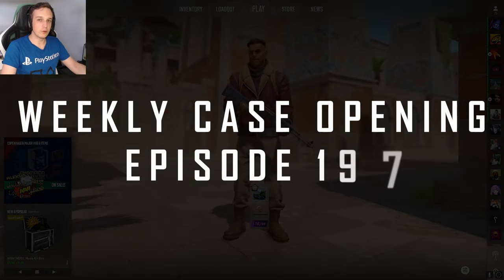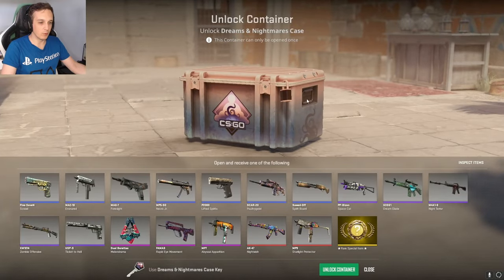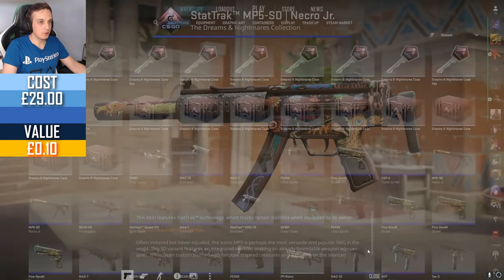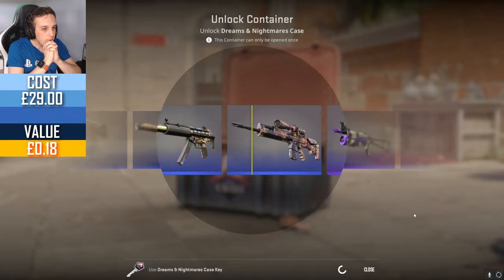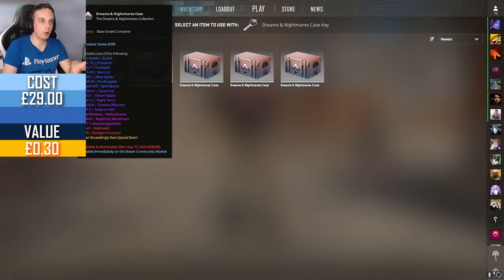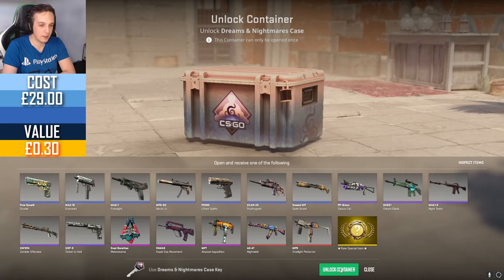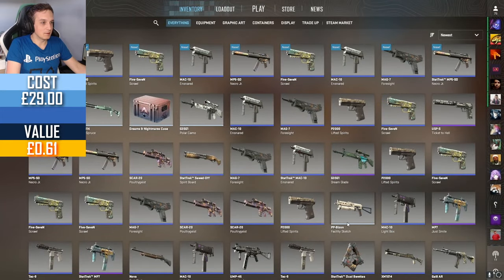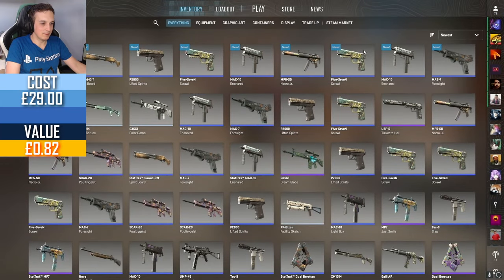You wanted an encore? Here it is! Weekly Case Opening Ep. 197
0:00 First Set
2:44 Free Skins Giveaway
3:30 Second Set